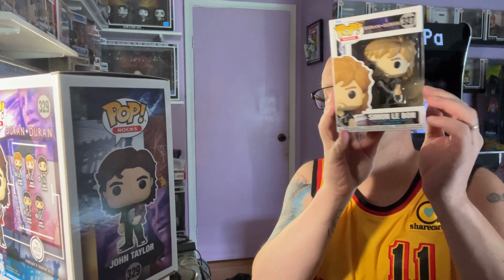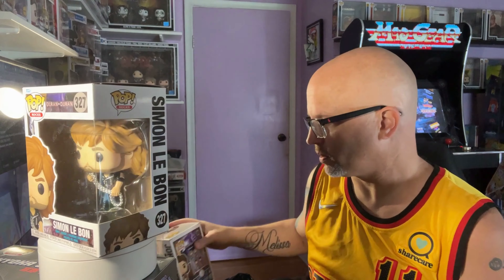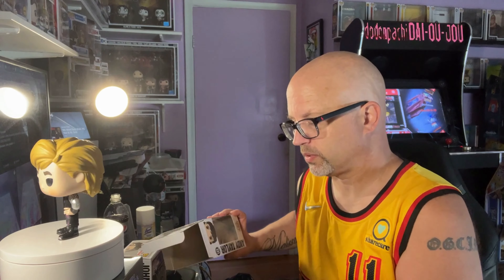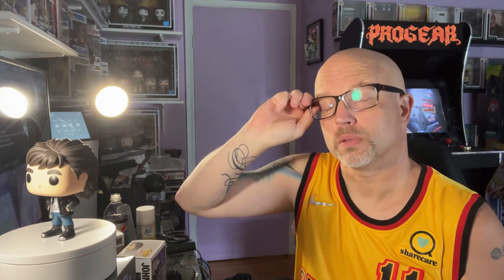🎸 Rockin' Funko Pop! Reveal 🎸 | Lonster's Pop! Rocks Group Mystery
Welcome To Today's Popcast! Find out where i went & what surprises I have in-store for you as i reveal and unbox new & old Funko Pops!

I managed to find an amazing 80's band's complete set of Funko Pops!

LONSTER'S POP! OBSESSION
Hosted by Lonster da Monster and focusing on the amazing world of Funko Pop!

Lonster & Fam Reacts: COMING SOON